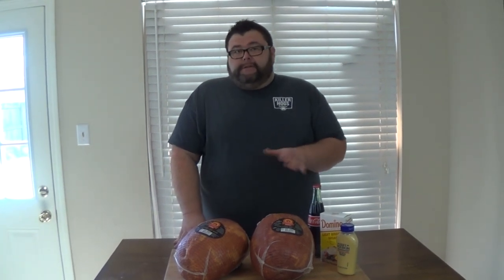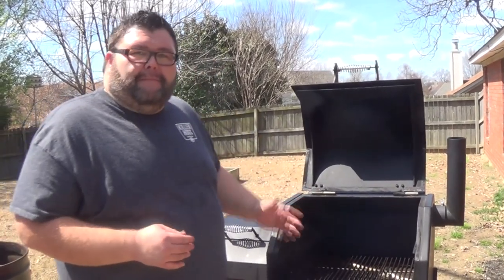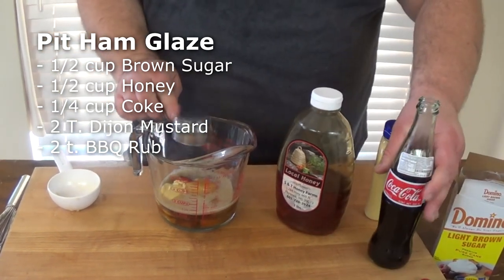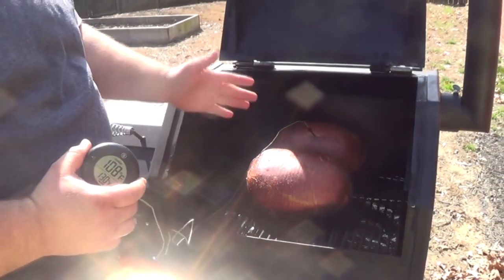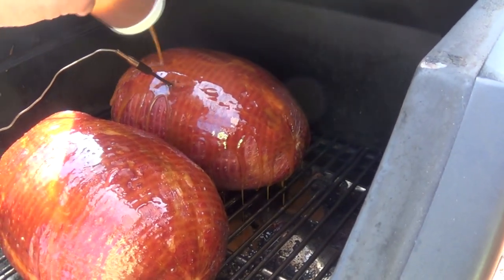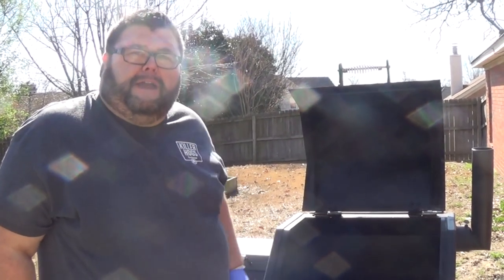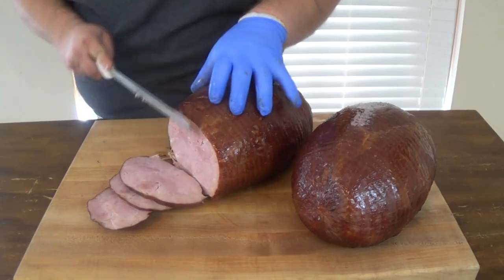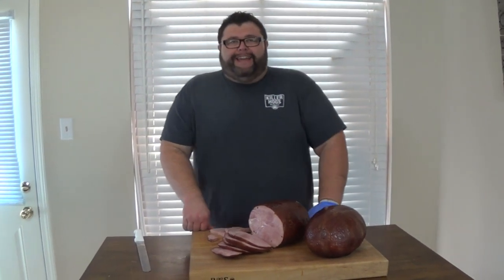Smoked Pit Ham | Glazed Pit Ham Recipe HowToBBQRigh Malcom Reed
Smoked Pit Ham | Glazed Pit Ham Recipe

Pit Ham stands for Partially Internally Trimmed Ham.  This simple means they remove the bone and some of the internal fat from the middle of the Pit Ham, then tie it all back together and smoke it.

For this recipe you’ll need an 8-10lb Pit Ham. To smoke or “reheat” this Pit Ham you’ll need some type of bbq grill or smoker.  I used my pellet grill with pecan BBQr’s Delight pellets for fuel, but any smoker or grill set up for indirect heat will work.  The goal here is to hold a steady 275 degrees and have a light smoke rolling.  Remember Pit Ham has already been smoked once, so we’re just warming it up in a smoked environment.  I call it “Double Smoking”.

Remove the Pit Ham from the packaging and place it on the smoker.  You can cut slits into the outer skin if you like but I like the presentation without it.

It will take about 3 ½ hours for the Pit ham to reach 140⁰ internal.  After 1 hour of smoking it’s a good idea to use a probe thermometer to monitor the temps, and just keep the cooking temperature steady.

To really set this ham off I use a glaze at the very end.  Here’s the recipe for the Pit ham glaze:

½ Cup Light Brown Sugar
½ Cup Honey
¼ Cup Coca-Cola
2 Tablespoons Dijon Mustard
2 Teaspoons BBQ Rub

Add all of the ingredients in a bowl and whisk.  Pour into a squeeze bottle for use.

When the Pit Ham reaches 125⁰-130⁰ internal, it’s time to glaze.  Squirt or brush the glaze over the top and sides of the Pit Ham.  The heat will melt the glaze and cause it to run all over the outside.

The glaze needs to cook on for 30-45min and at this point the Pit Ham should be 140⁰.

Once it gets close go ahead and get it off the smoker.  You don’t want to go over 140 because it can dry the ham out.  I say it’s best to be a few degrees under here than over.

Let the Pit Ham rest a few minutes before slicing for a juicer product.  This is one ham that you can wait to carve at the table.  All you need is a long blade and you’ll have picture perfect slices waiting to go on people’s plates.

You’ll also notice that there’s not much loss with this ham, so one 8-10lb pit ham will easily feed 20 people.